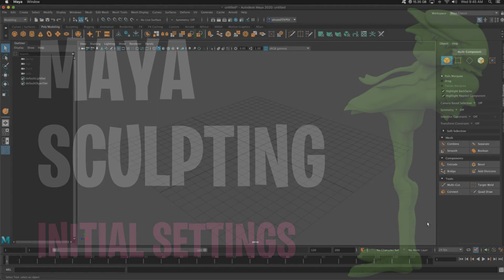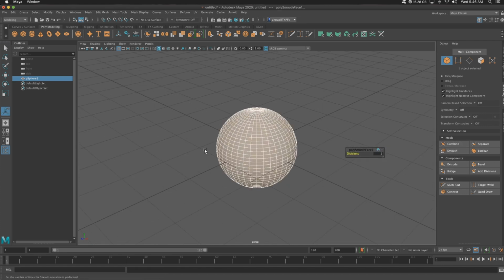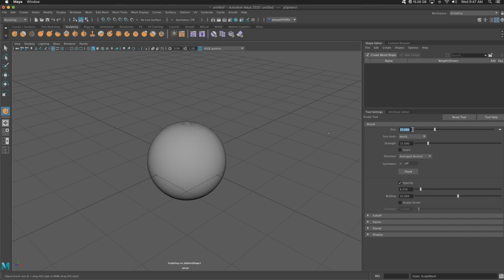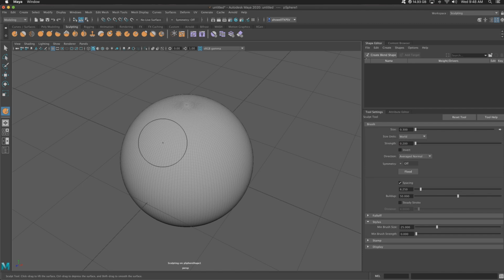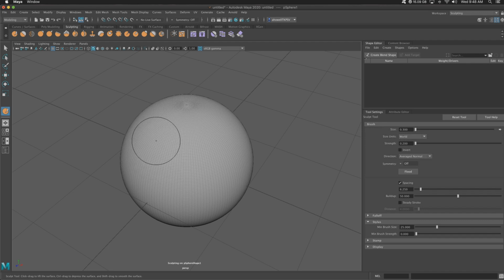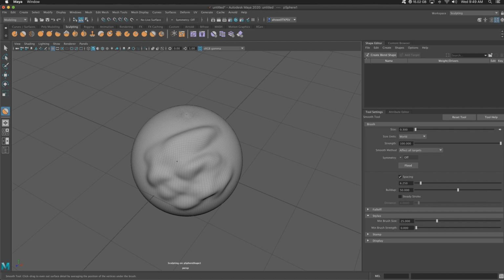Settings for Sculpting in Maya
The default settings in Autodesk Maya for sculpting are not useable. Adjust these settings are you are good to go.